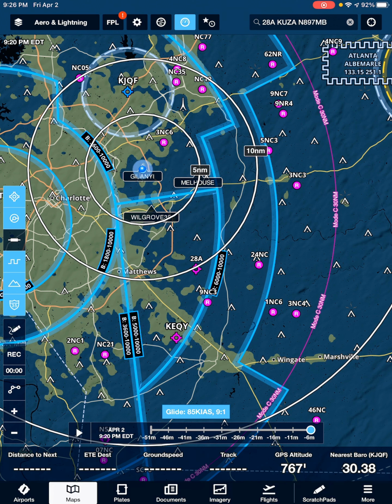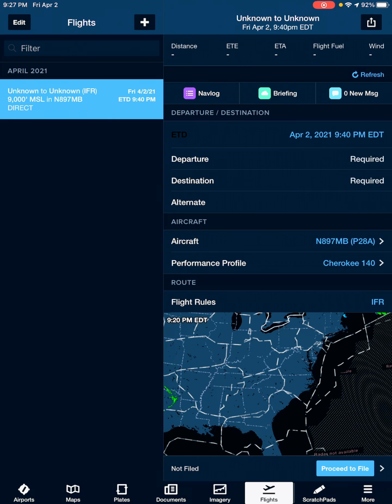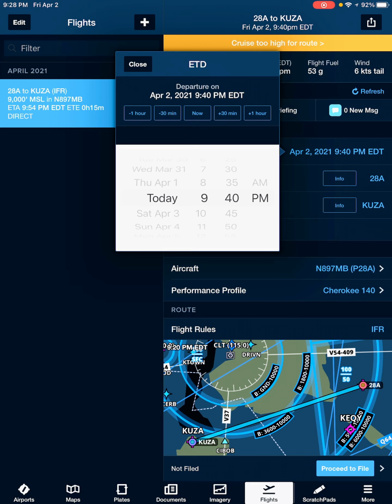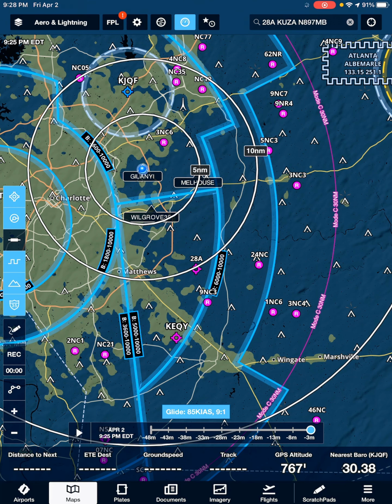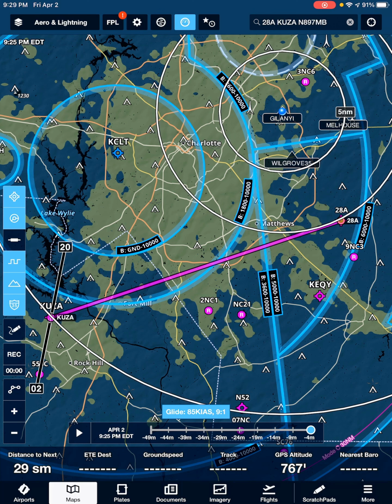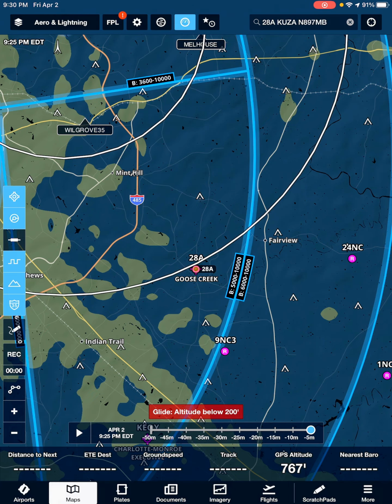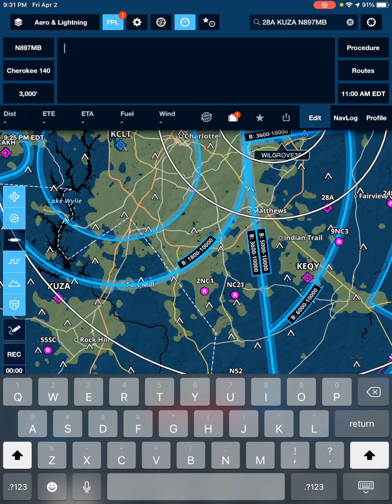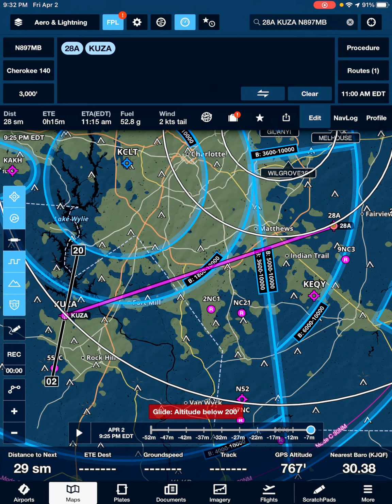ForeFlight How to Map Flight Courses in ForeFlight App | ForeFlight VFR Beginner #2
This ForeFlight VFR Beginner tutorial shows how to use three different methods to create a flight route or flight course in ForeFlight. This ForeFlight tutorial shows pilots how to use simple map functions to create a flight route as well as how to use the ForeFlight flight plan tools to map a flight course.

I am a VFR pilot who is new to using ForeFlight. I am creating simple ForeFlight VFR tutorials so that other pilots may learn from the different ForeFlight methods I've picked up. Hope you enjoy this ForeFlight VFR Beginner tutorial.